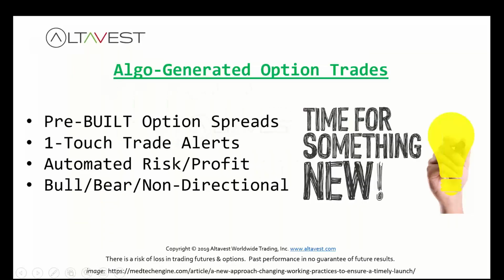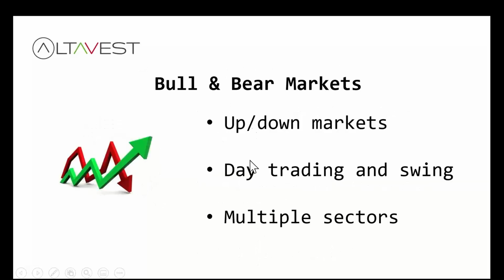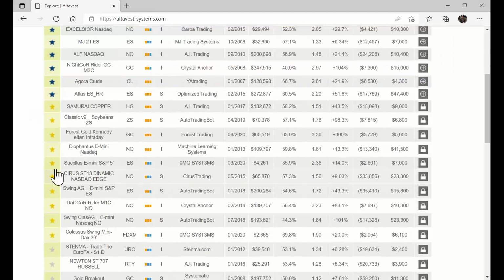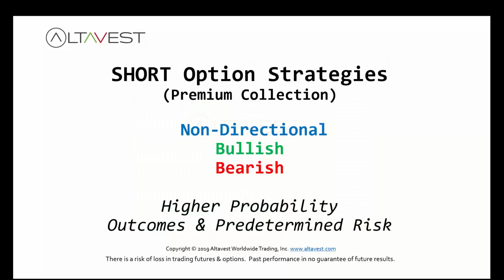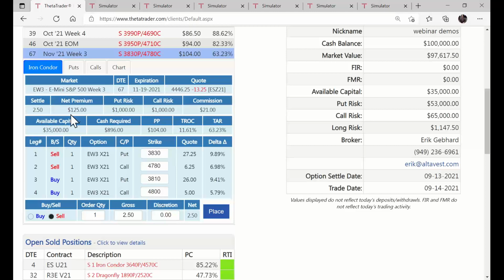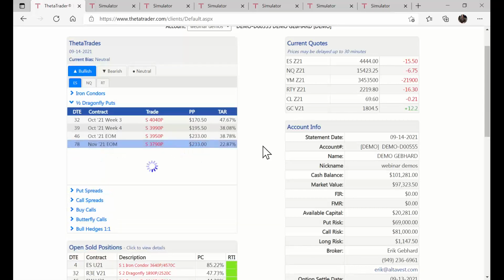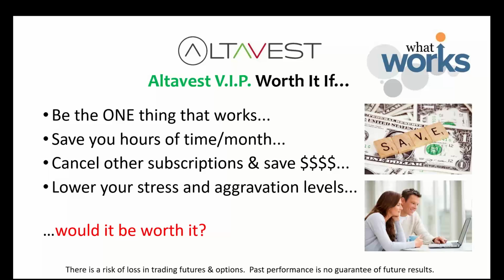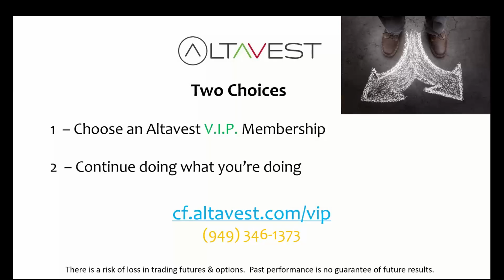How Algos Can Easily Trade Futures & Options For You – Live Training 📊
Watch a live demo of our proprietary algo-driven options solution that automatically generates and manages trades for YOU!  Discover Trade Alerts that work with only 1-touch on your smartphone.  NO more screen-watching!

And, did you know there's ONE market that's 2.5X larger than ALL the ETF's in the world?  Learn why and how to trade it.

How A Group Of Underground Traders Is Using These Stealth Automation To Auto Trade Their Accounts.  Why You Should Use Proprietary Automated Trading Systems With REAL-MONEY Track Records.  How you can simplify your options trading using proprietary automation.

Join us and find out if this is a great fit for you.